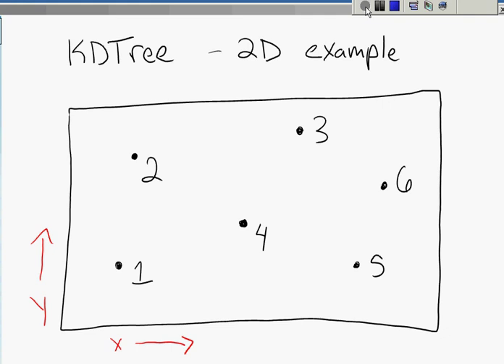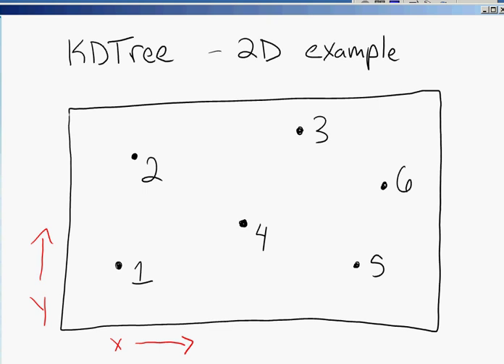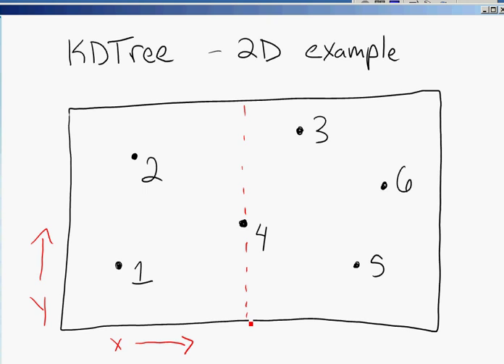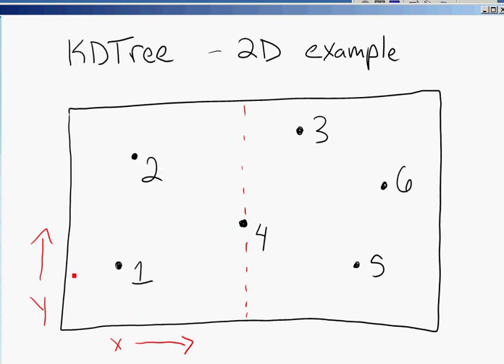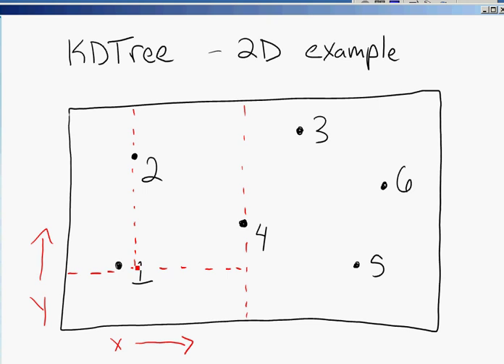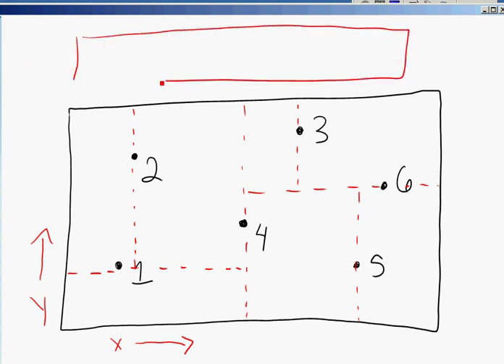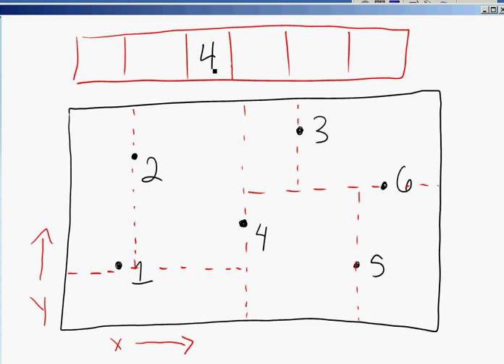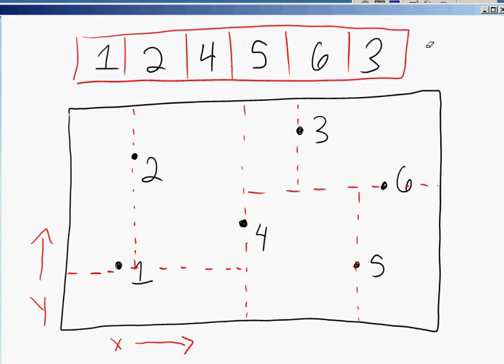mp6 - kdtree : 2D example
I did this sucker in one take